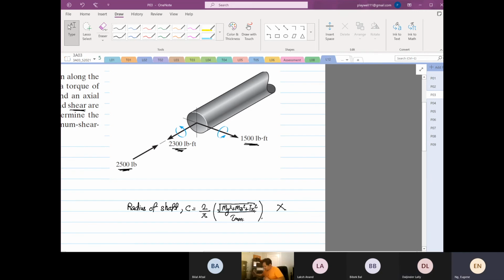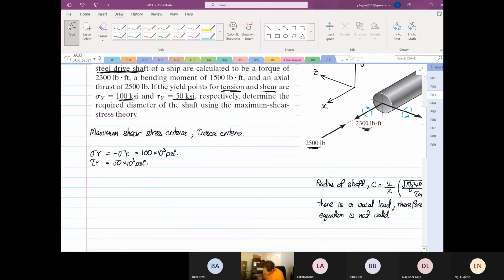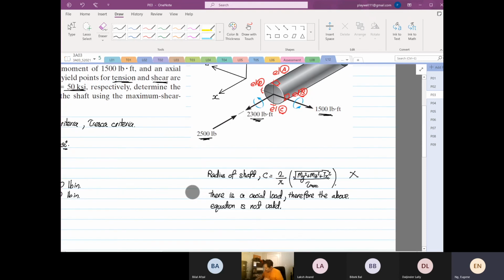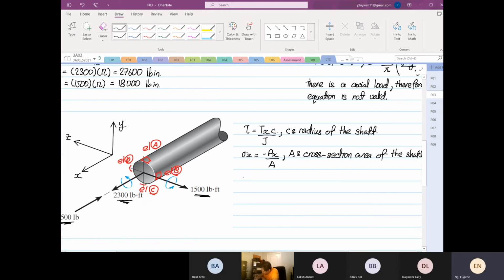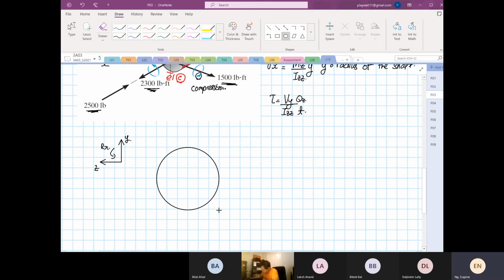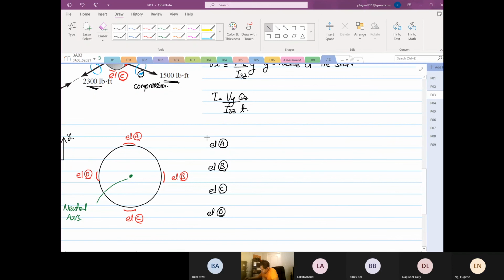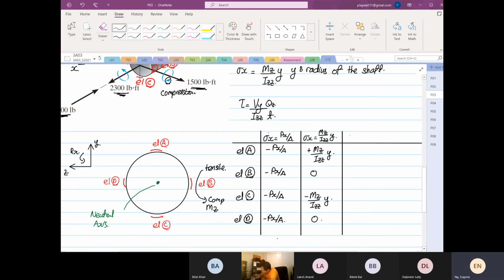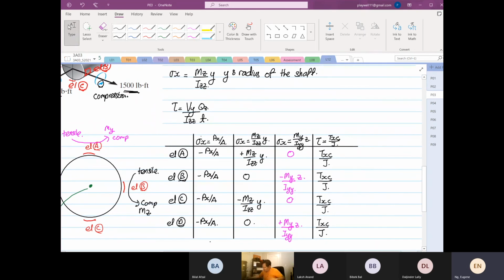L12 Ductile Yield P04